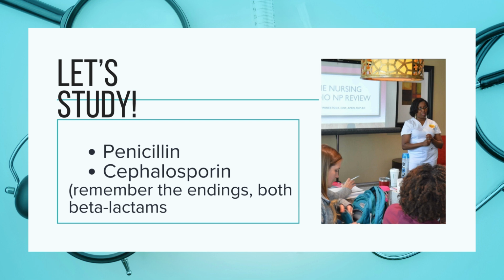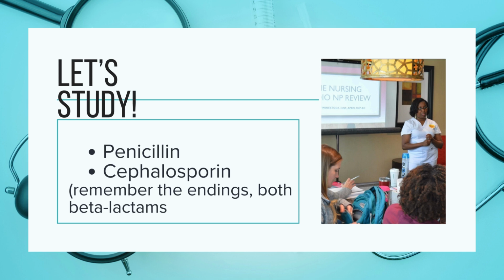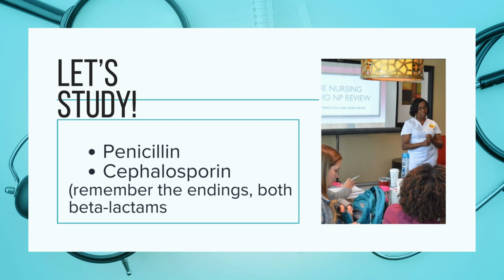Antibiotic Series: Penicillins and Cephalosporins for Nurse Practitioner Board Preparation.